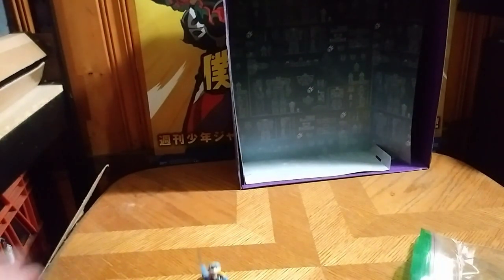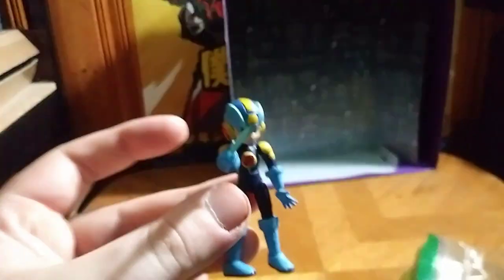EDDIE HILL REVIEWS: BANDAI-MEGAMAN-DASH-MINIFIGURE-ACCESSORIES-DEMONSTRATION 5/19/20